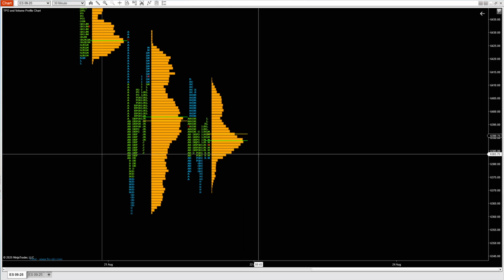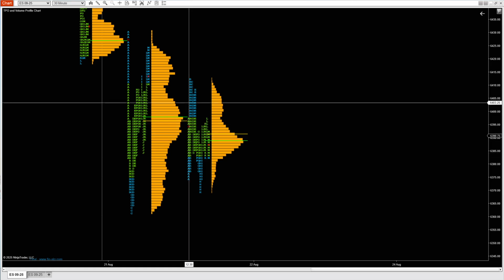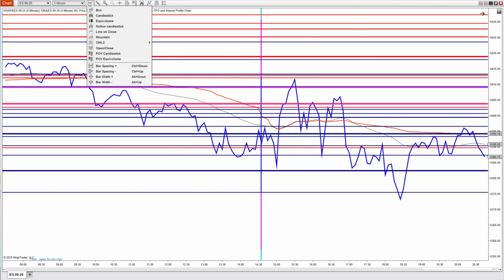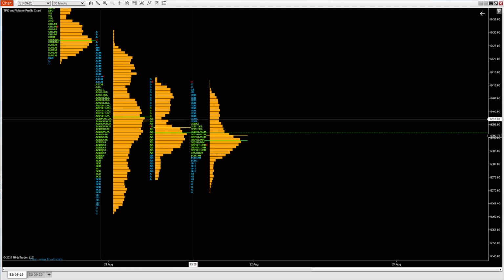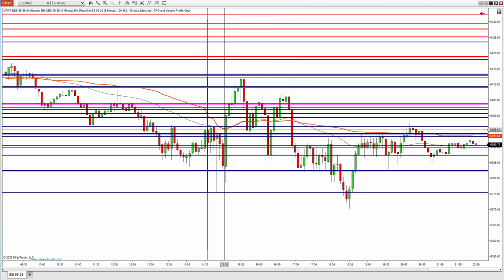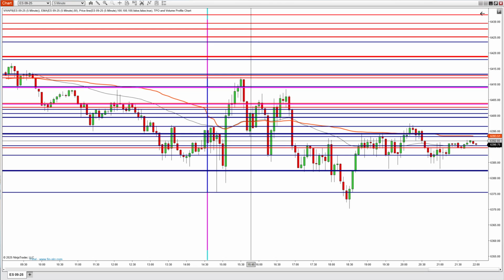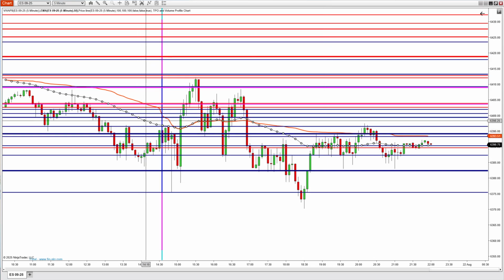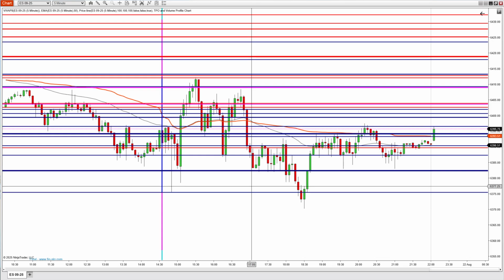ES Futures Market Profile based Trading - OPEN AUCTION